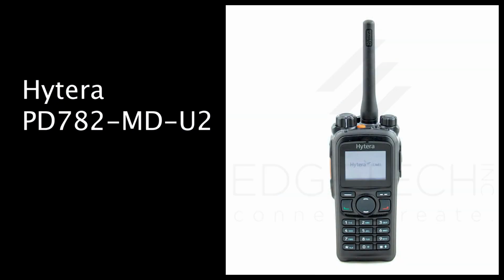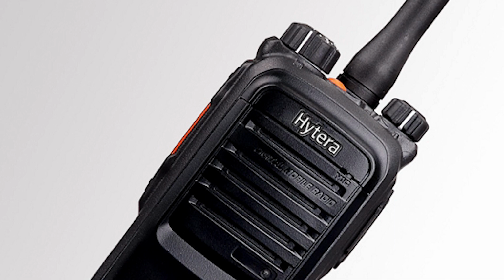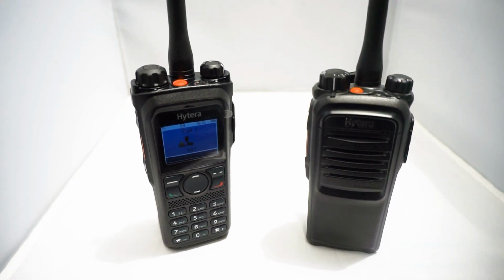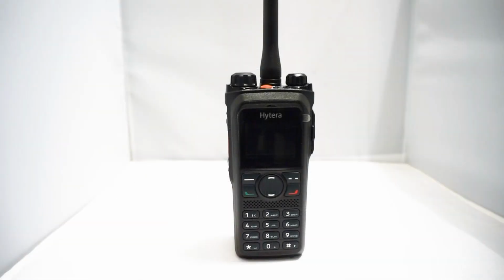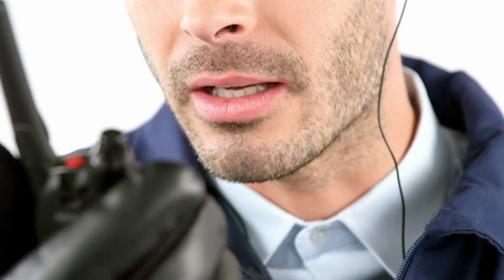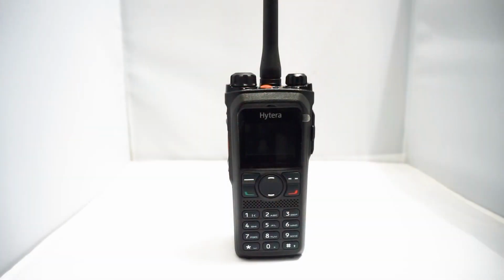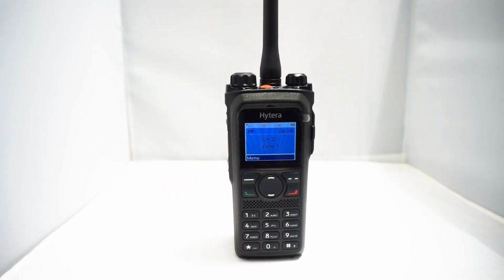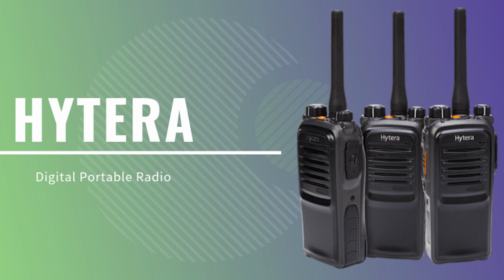Officer Safety Equipment - Hytera PD782i-MD-U2 DMR Radio | EdgeTechinc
The Hytera PD782i-MD-U2 DMR two-way radio is packed with advanced Employee Safety features which makes it ideal to work in the toughest environments including both active and noisy locations. Hytera’s Lone Worker Man Down Emergency mode provides additional worker safety which is important as an enhanced security measure.

With the touch of the orange button the emergency alarm will trigger - the pre-programmed emergency mode will send an alert to the MD782i basestation and other radios, automatically identifying the identification of the person who issued the alarm, typically via an alpha-numeric code. Emergency alarm and GPS positioning are the top features of Hytera digital radios that keep the safety of the team a top priority.

To disable the alarm simple depress the button for a few seconds or power the radio on and off. Note: Do not switch channels as this will cause the alarm to repeat.

If you need a communication device that can work fluently in rough and tough environments then go with the Hytera PD782i -MD-U2 radio. Hytera radios are recognized for reliability, durability, and safety. When you purchase Hytera radios from EdgeTechinc, you can be confident that you will receive full service support and warranty coverage.

For questions about two-way radio security communications equipment, on-site installation services or parts replacement please visit us at EdgeTechinc dot com or phone (USA): 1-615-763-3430

Hytera 782i Series Radios with Emergency Alarm:

PD782i-U1
PD782i-G-U1
PD782i-MD-U1
PD782iG-U1 UL913
PD782i-U2
PD782i-MD-U2
PD782i-G-MD-U2
PD782i-V1
PD782i-MD-V1

Edgetechinc offers the best Security Communication Equipment Services and Two Way Radio system for industry, commercial, business, office and hospital use and is a national distributor of two way radios, batteries, accessories, cameras, RFID, and other wireless devices.  Our warehouses in California, Florida, Virginia and Colorado also houses our licensed service technicians.

Handheld Two-Way Radio
Two-way radios are the battery powered and used for the transmitting and receiving of seamless communication. Handheld Two-Way Radios comes in wide varieties with a great number of features.

Vehicle Mobiles/Base Stations
Along with handheld radios, vehicle mobiles are also very popular in today’s marketplace. Mobiles can facilitate a smooth transition from analog to digital radios. Hytera offers user friendly, entry level mobile radios that are high performing and versatile. Needless to say, mobiles are perfect for commercial sectors that utilize transportation vehicles. Hytera vehicle mobiles also support pseudo trunking technology with exceptional audio quality.

Repeaters
The repeater is an electronic device that receives a signal and then re-transmits it. Repeaters are generally used to extend the transmissions so that a signal can cover a longer distance without any interruptions.

To place an order, call or visit EdgeTechInc (dot com)